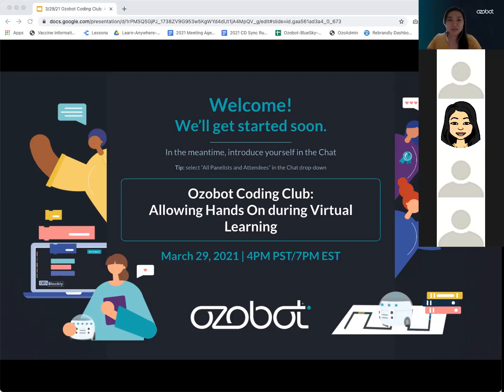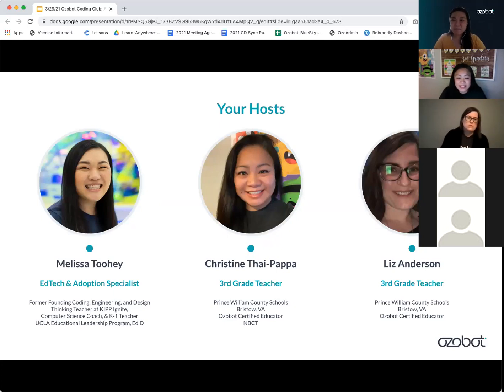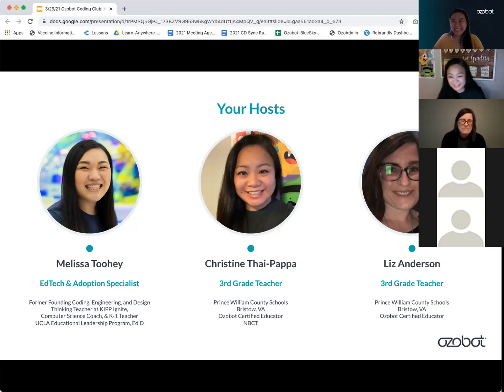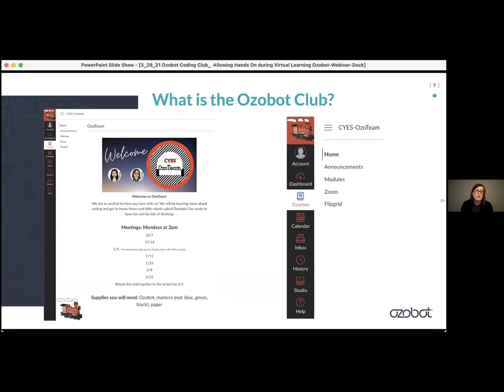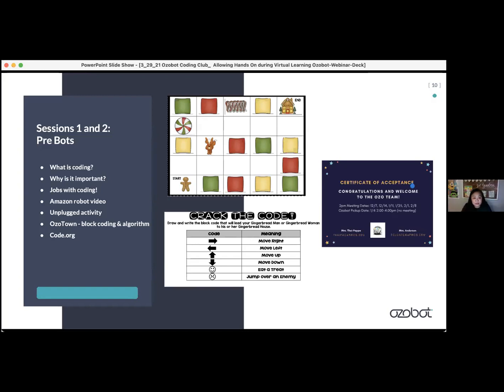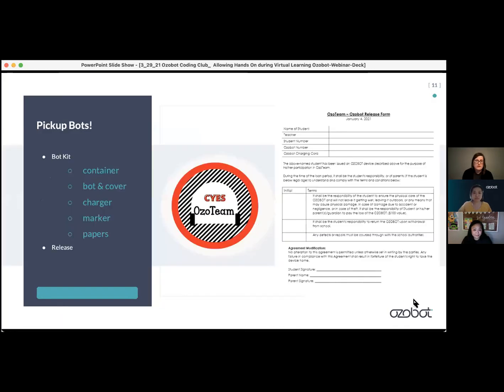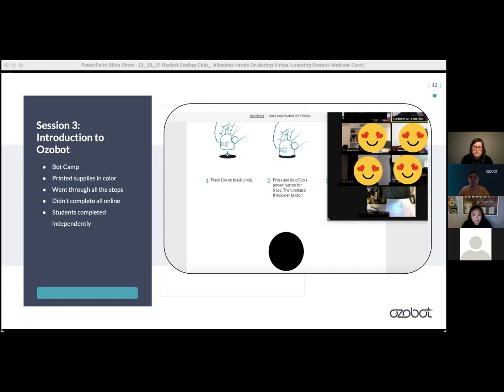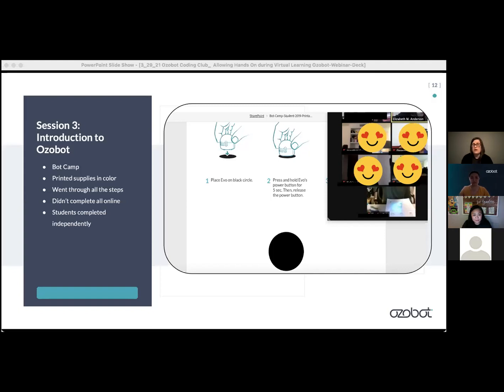How to Create an Ozobot Coding Club & Get Students Hands-On During Virtual Learning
Learn all about starting your own Ozobot coding club from educators Christine Thai-Pappa and Liz Anderson. Due to challenges during the pandemic, their club for elementary schools was conducted virtually. Hear about what was involved in preparation for the club, getting bots into the hands of students, and the general outline for coding club activities, plus what worked—and what didn't.